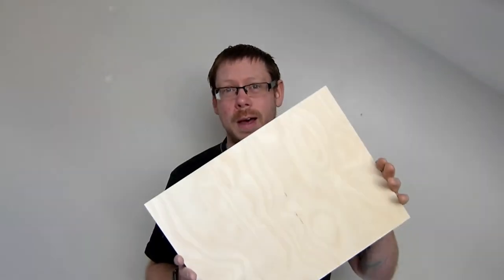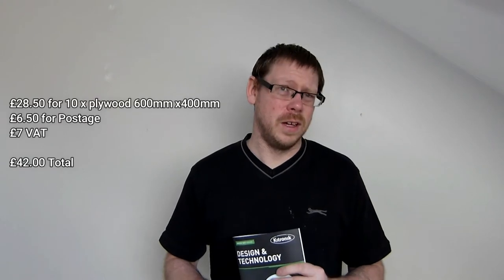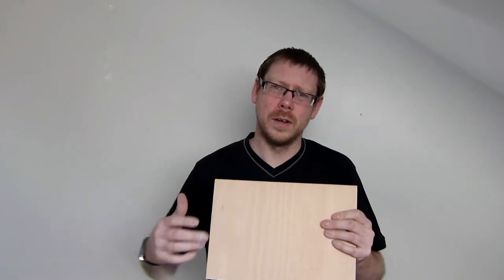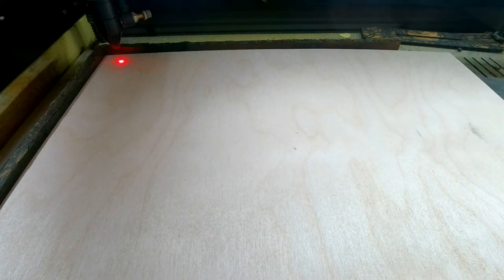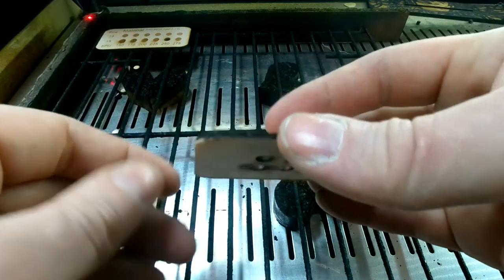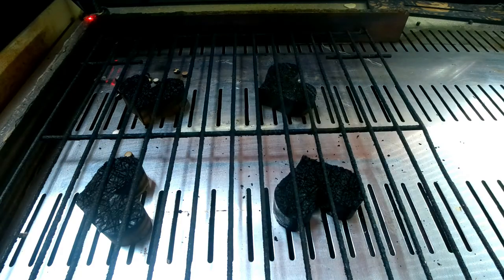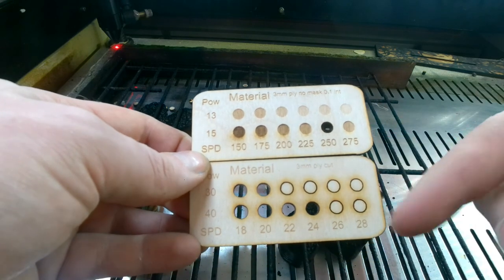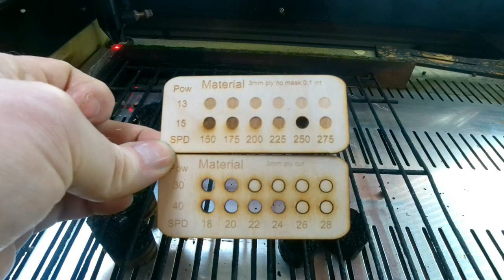Testing 3mm economy birch ply from Kitronik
Today I test out some 3mm economy laser ply that the supplier Kitronik in the UK sells.

Kitronik have a ton of supplies for laser cutting and crafting, check them out